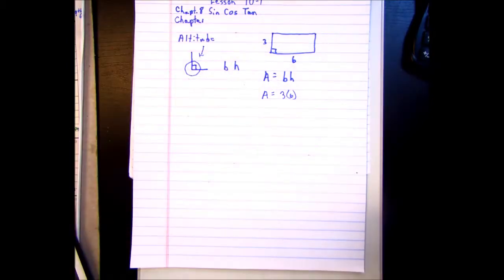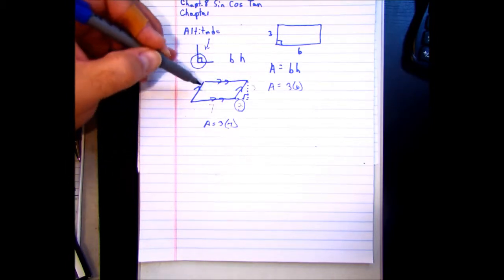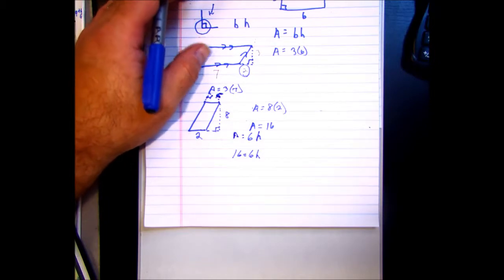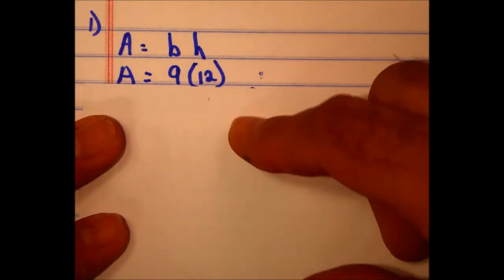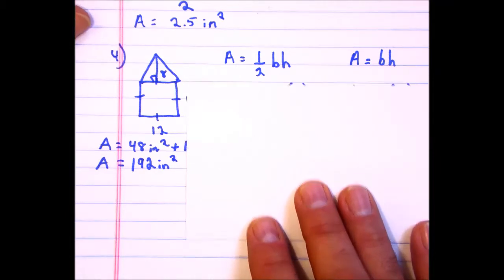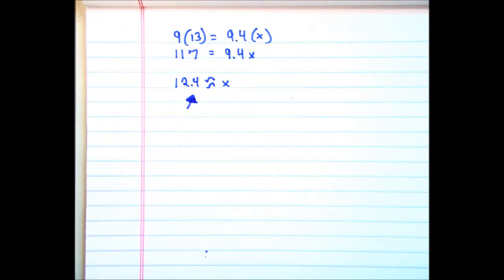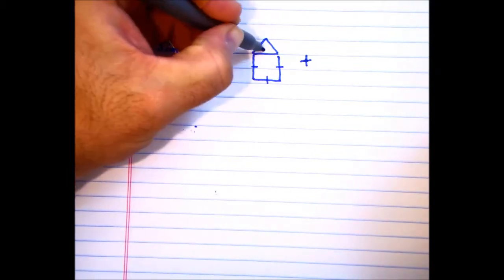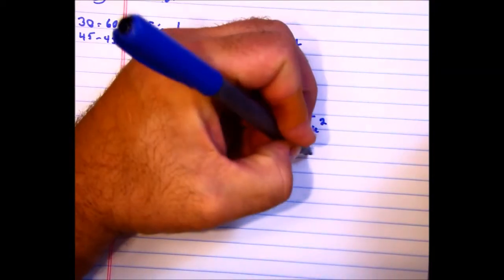Geometry Lesson 10 1